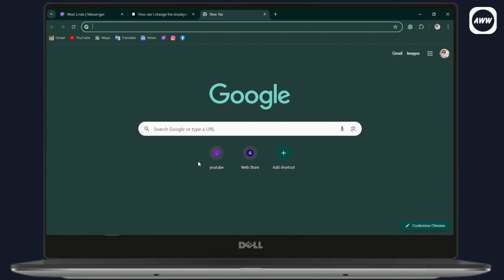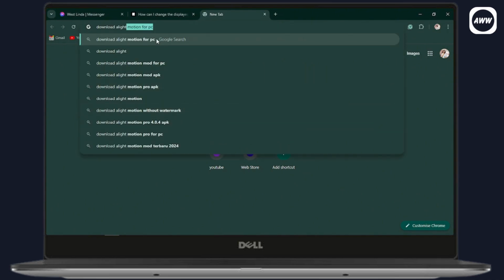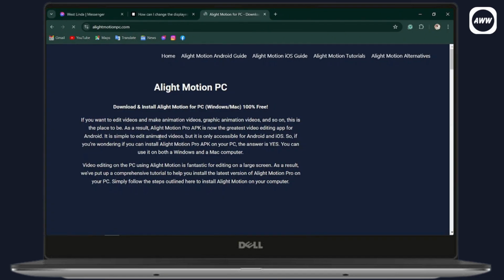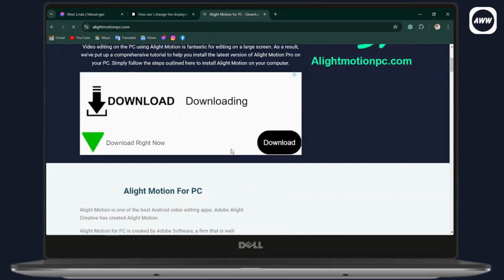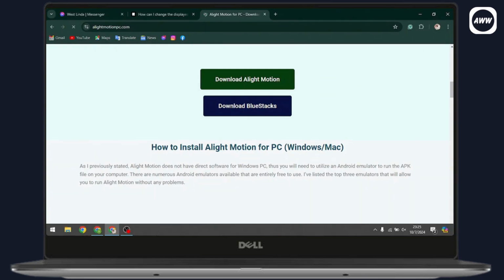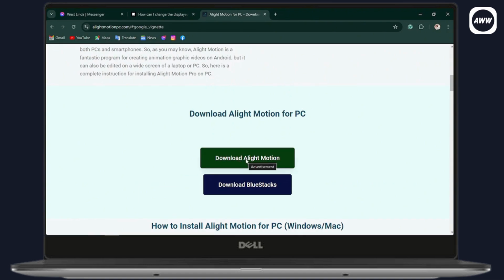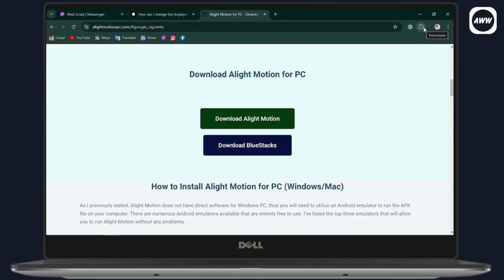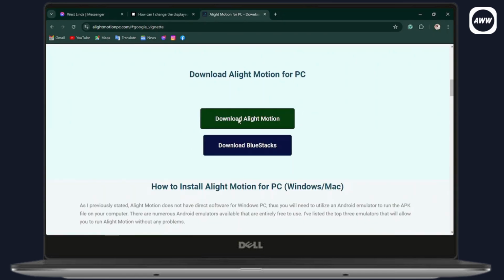How To Download Alight Motion On PC | Easily Install Alight Motion | Easy Video Editing Software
Welcome to our step-by-step guide on how to download Alight Motion on your PC! In this video, we’ll show you the methods you can use to install Alight Motion, a popular video editing app, on your computer, allowing you to create stunning animations and motion graphics with ease.

0:00 - Introduction
0:12 - Checking System Requirements for Alight Motion
0:24 - Downloading an Android Emulator
0:36 - Installing Alight Motion via the Emulator
0:48 - Conclusion